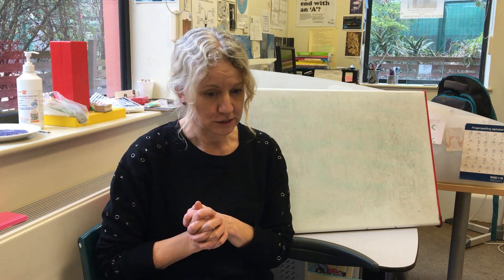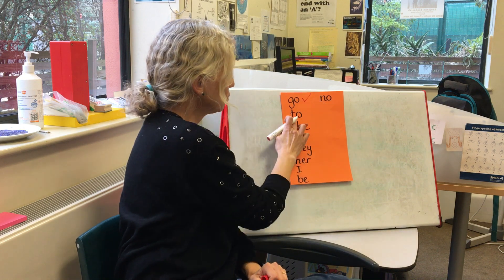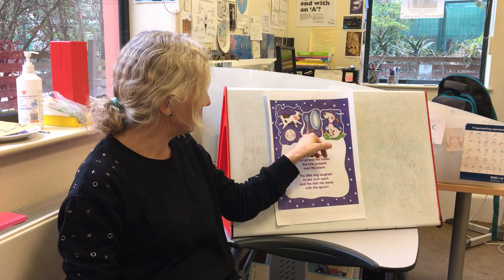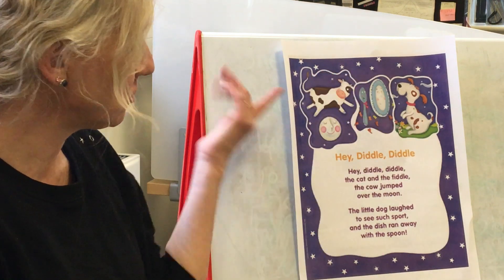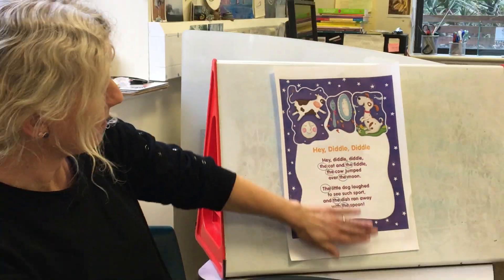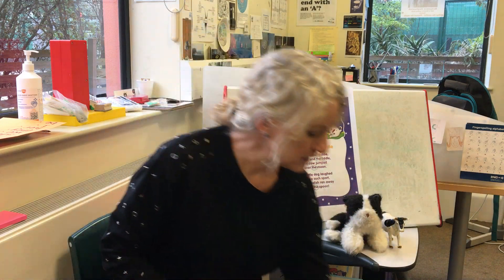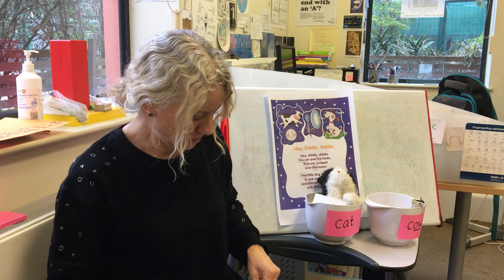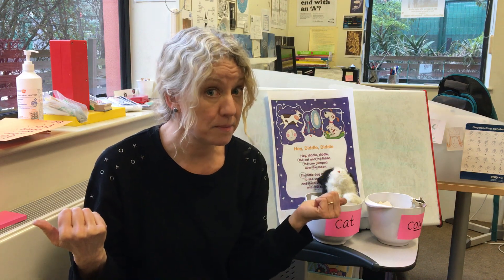Reception phonics for Wednesday March 3rd - Hey Diddle Diddle